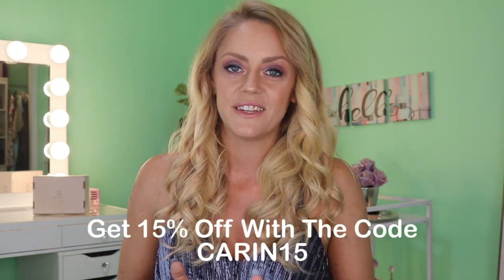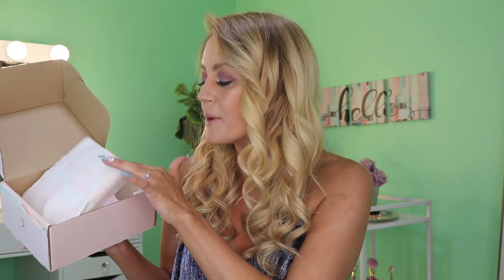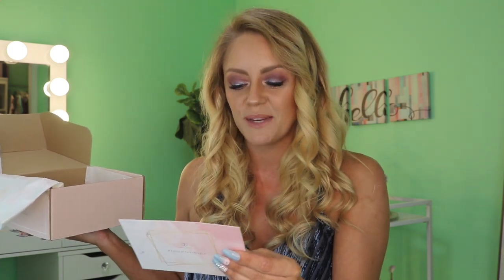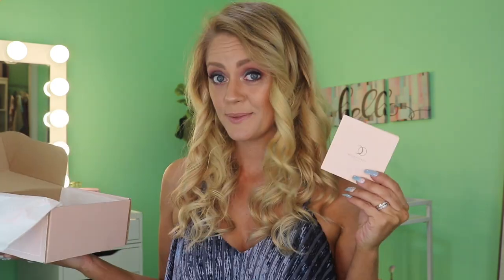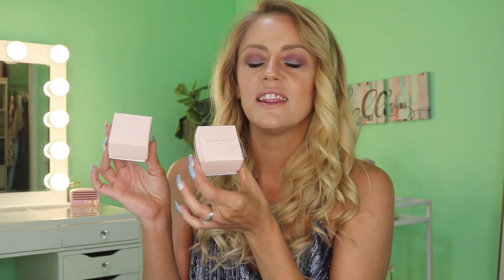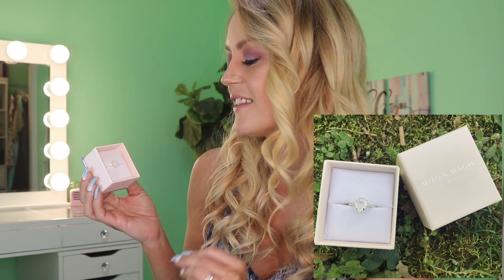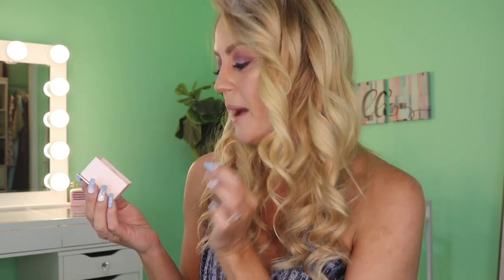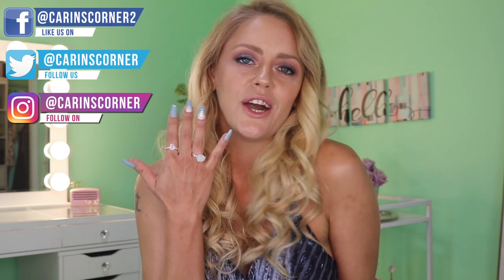Moon Magic Moonstone Jewelry Review! Unboxing & Try On!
Being able to film has been a welcome distraction from all of the craziness going on.
What did you ladies think? I’m in love with these pieces and have been wearing them everyday since I got them! They are so unique and stunning! Thank you again to Moon Magic for offering us a discount!
Well my dears, I’m still waiting for unemployment to kick in. Everything I’ve see. Is showing at least a three week delay. I’m feeling a bit useless. I’m used to providing for my family so not knowing when I come is coming is killing me. Please keep my family in your prayers. Thank you guys for giving me something else to focus on in the mean time. I don’t know what I would do without you. I’ll see you guys for our LIVE tomorrow. I’ll try to give more notice since many of you missed the last few and I don’t want anyone bummed this week. We have had enough of that. Until then my loves! 😘👋👋👋

Wanna try Haverdash for yourself? Psssst, I get a $30 credit too so thank you in advance!

Like my StitchFix vids and wanna try it for yourself? They cater to men, women, and children now! Use this link to get $25 off your first fix! I also get $25 credit so thanks in advance!😘

Thinking about signing up for Nadine West? Thank you to anyone who considers using this link as I earn money on new subscriptions. Me and my family appreciate you so much more than we could say. Use Code NADINE to have you first shipment ship completely free!

Interested in Boxy Charm? I’m still get charms when you sign up and you still get the bonus product if there is one being offered.